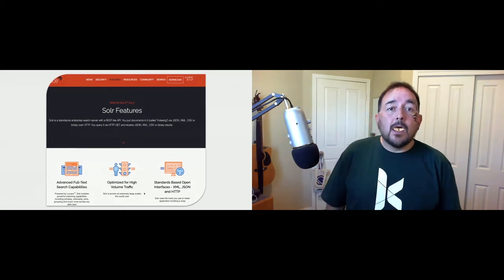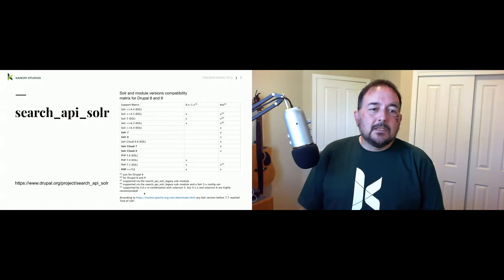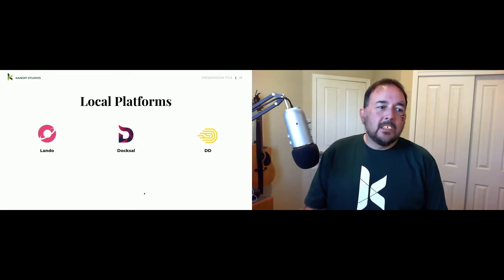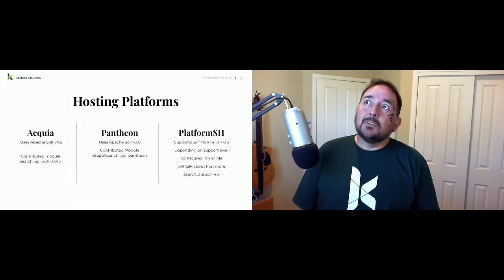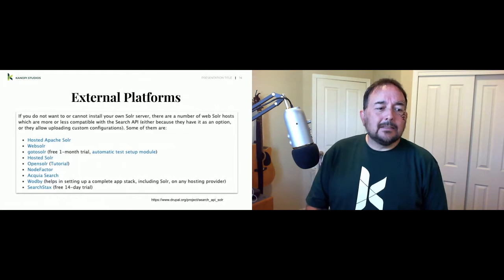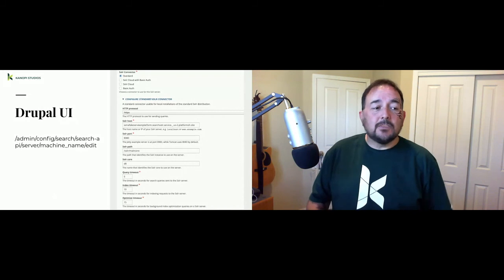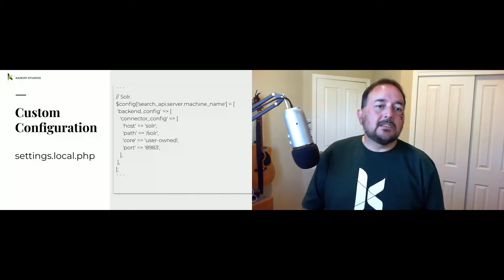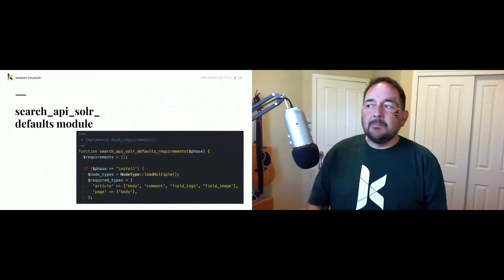How to win a fight with Solr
Mark Casias

Sometimes configuring the set up with Solr on various platforms seems like going toe to toe with Mike Tyson. In this talk I would like to give you an ear full on how to set up solr config with your local development (Docksal) and make sure the configuration can smoothly transition to your hosting services (various).